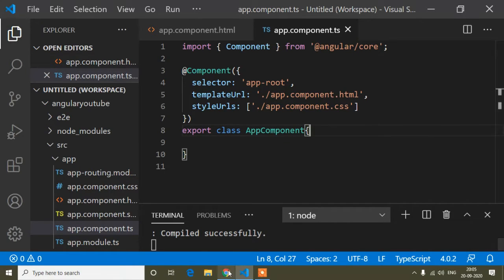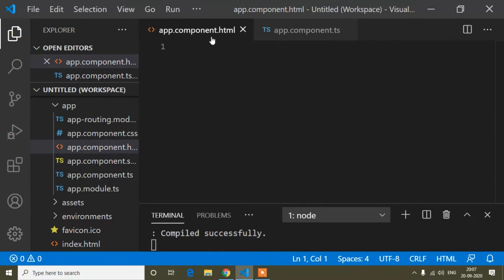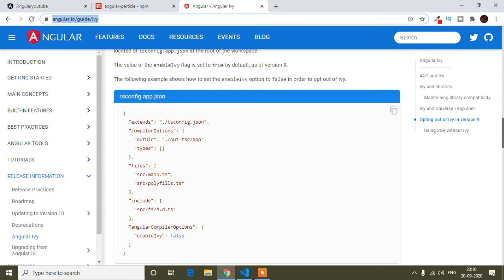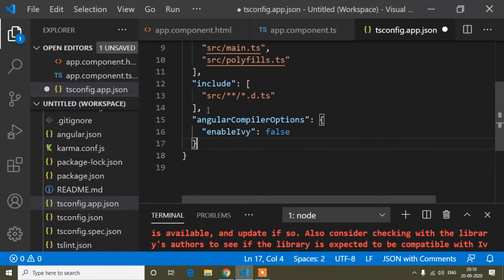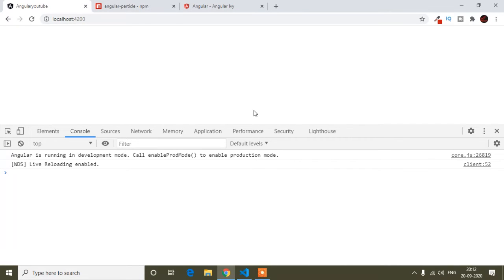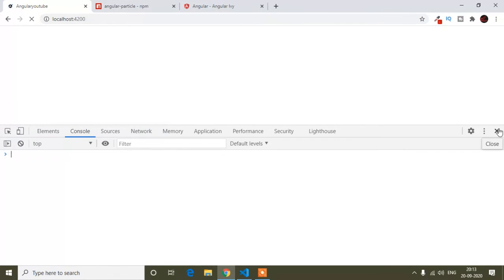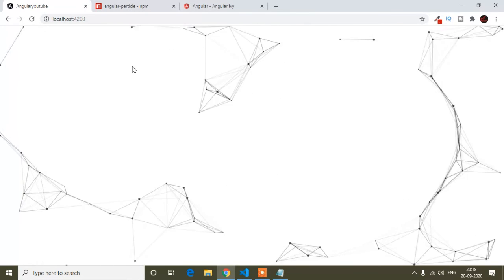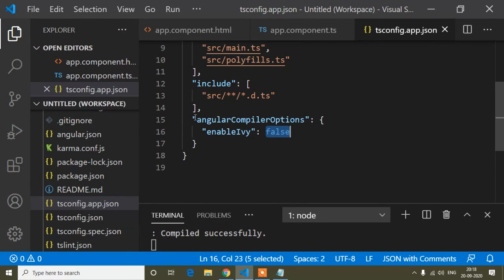particle js in angular || solve Ivy error || Angular Tutorial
In this video I've shown how to particle.js in angular 10. I have also shown how to solve Ivy error.